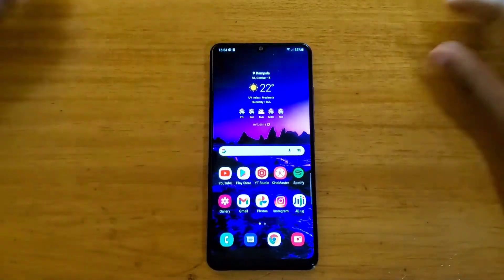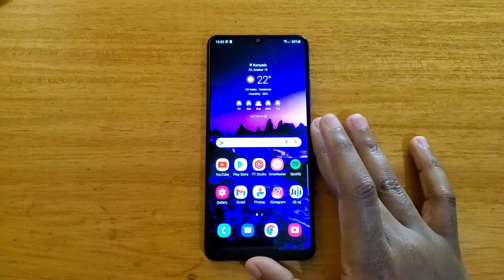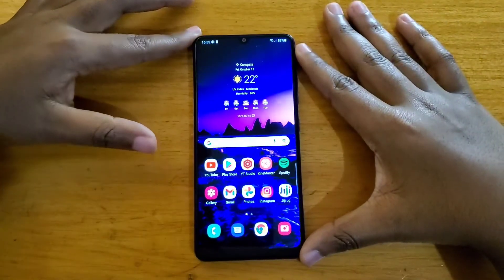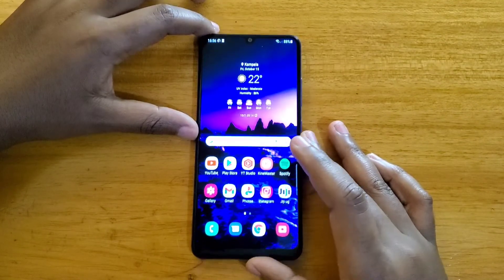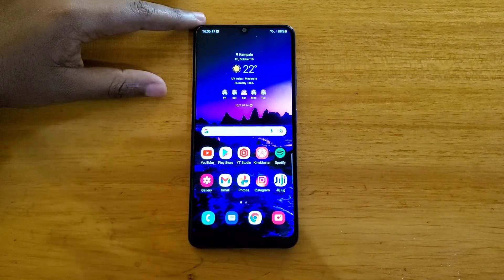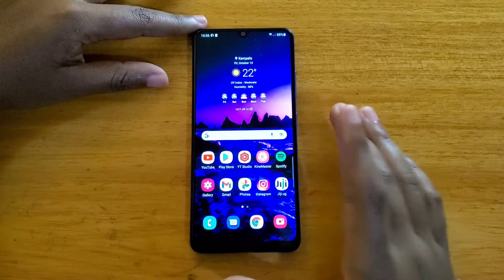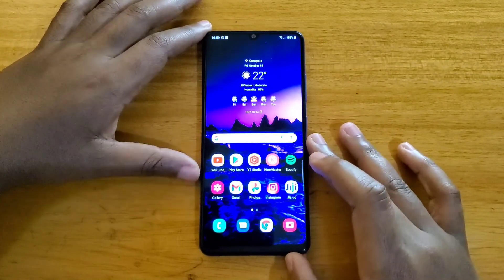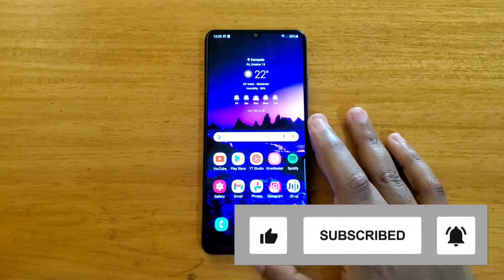why you should buy the galaxy a32 in late 2021.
Reasons to buy the samsung galaxy a32 in 2021